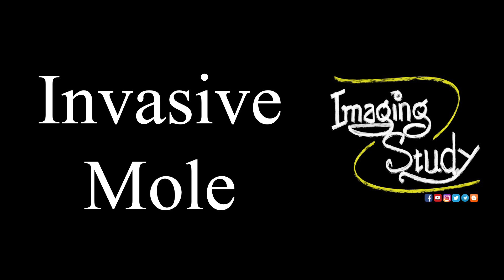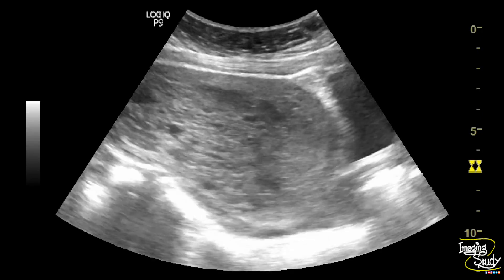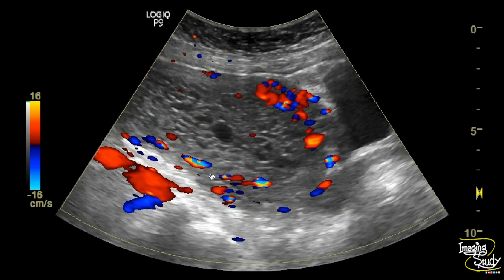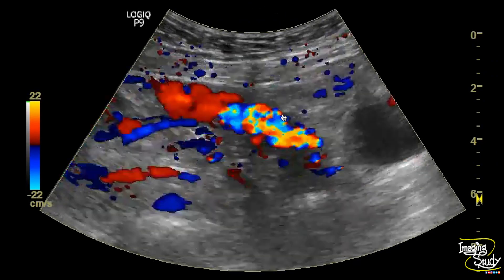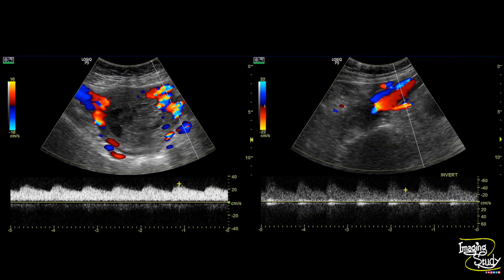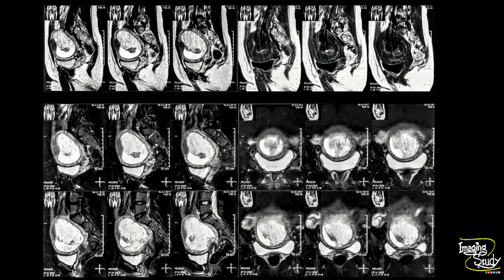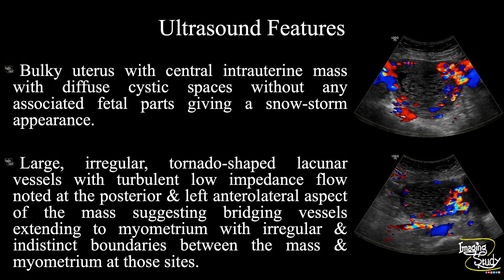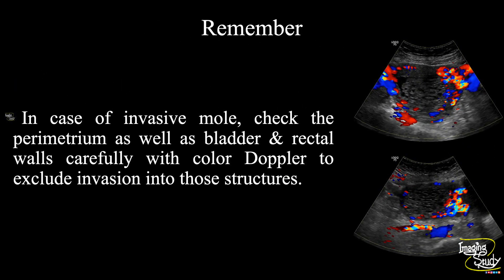Invasive Mole || Ultrasound || Doppler || Case 244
Clinical Features:
A 26 years old female patient came with
- Amenorrhoea followed by pervaginal bleeding
- β-hCG level more than 100,000 mIU/ml

Ultrasound Features:
- Bulky uterus with central intrauterine mass with diffuse cystic spaces without any associated fetal parts giving a snow-storm appearance.

- Large, irregular, tornado-shaped lacunar vessels with turbulent low impedance flow were noted at the posterior & left anterolateral aspect of the mass suggesting bridging vessels extending to myometrium with irregular & indistinct boundaries between the mass & myometrium at those sites.

Remember:
In case of invasive mole, check the perimetrium as well as bladder & rectal walls carefully with color Doppler to exclude invasion into those structures.